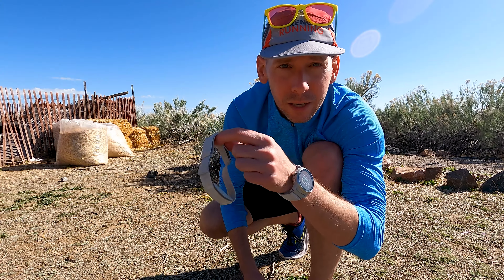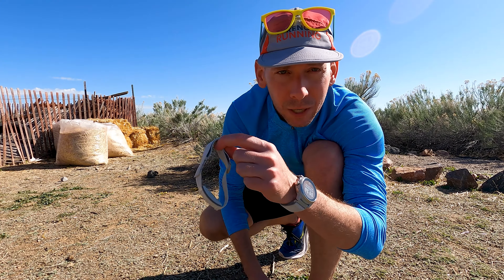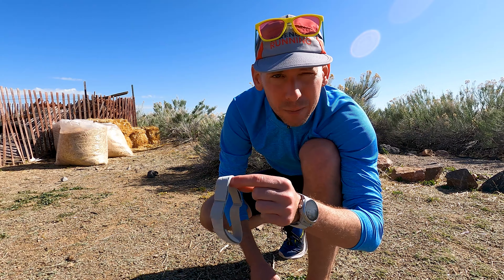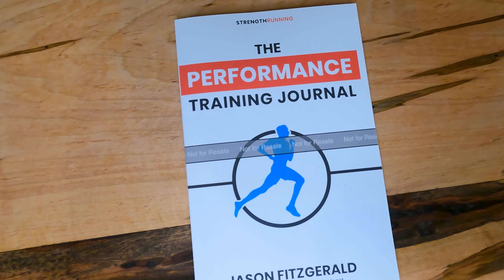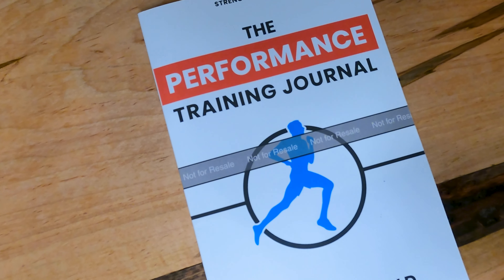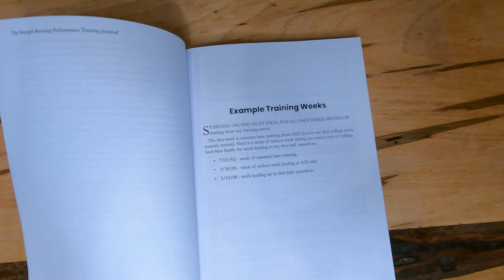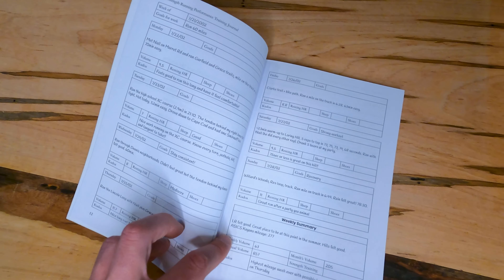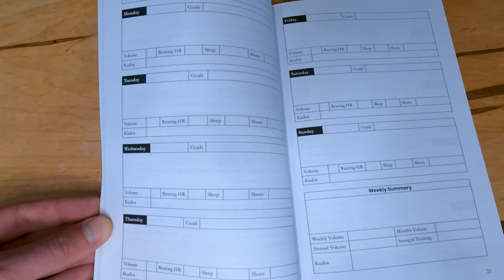How to think about your easy runs | Strength Running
Training Journal

Want to try LMNT like Jason? Get a free LMNT sample pack with any purchase

Jason Fitzgerald is a USATF running coach, 2:39 marathoner, and the host of the award-winning Strength Running Podcast. He's the 2017 Men's Running Magazine's Influencer of the Year and his work has appeared in Runner's World, Health Magazine, The Washington Post, Lifehacker, and other major media.

to see their award-winning blog, free email courses, and full library of training programs and coaching services.

Training Journal